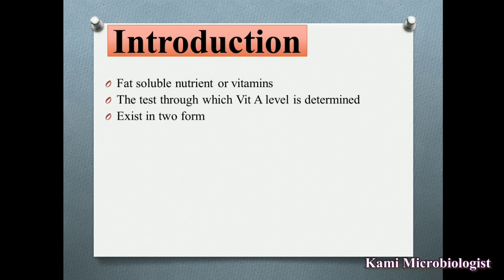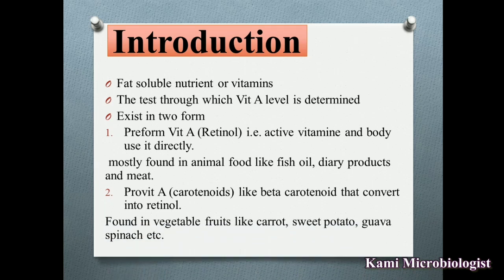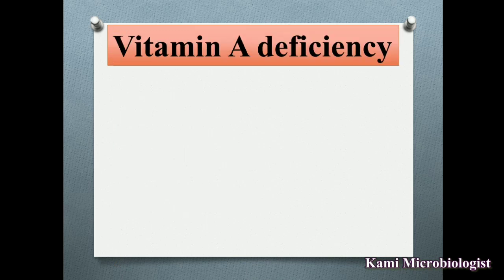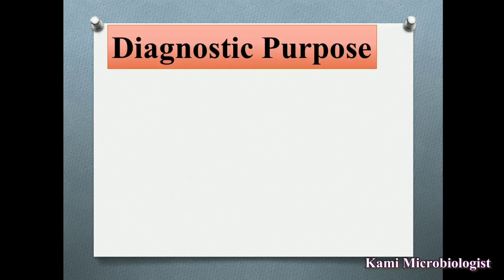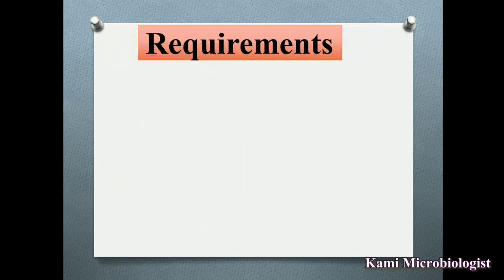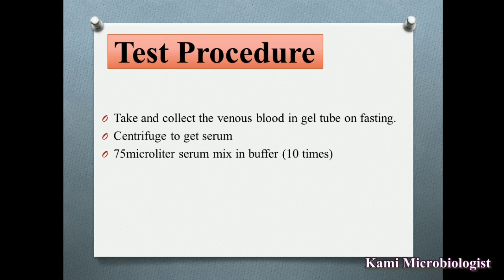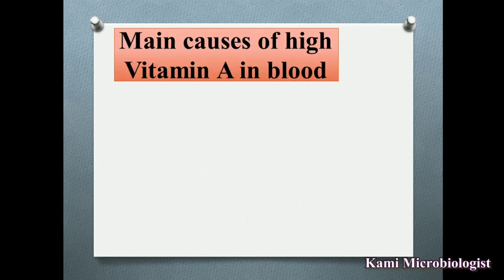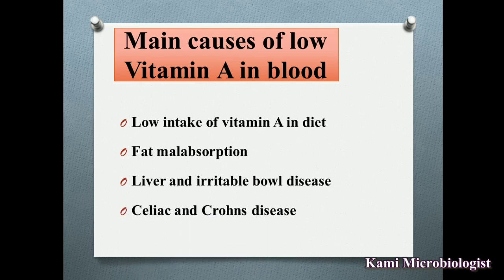vitamin A (Retinol) blood test: vitamin profile lecture 1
in this video lecture we will explain Vitamin A test that is the part of vitamin profile test lecture.

1. Introduction Vitamin A blood test

2. what is Vitamin A blood test

3. Vitamin A blood test procedure

3. Deficiency of vitamin A

4. requirement of Vitamin A blood test

5. Test Procedure Vitamin A blood test

6. Main Causes of low and high Vitamin A blood test

8. Normal range of Vitamin A blood test